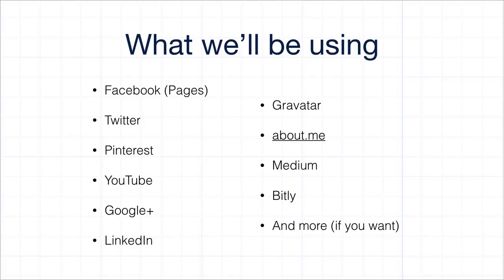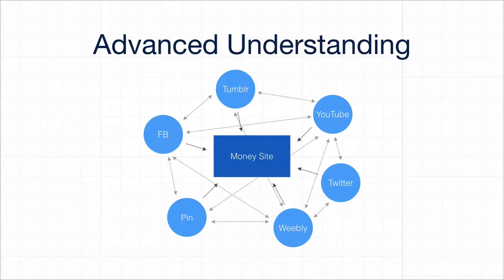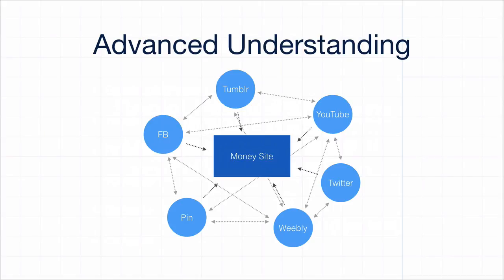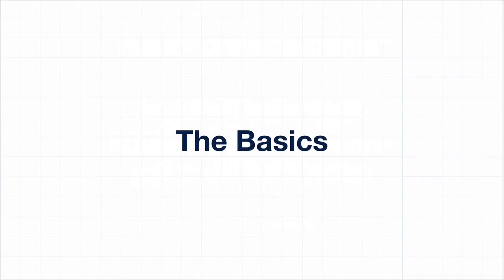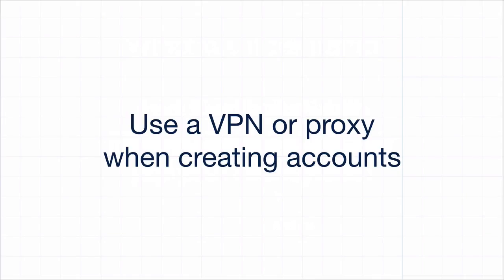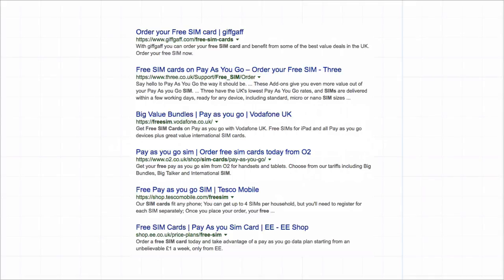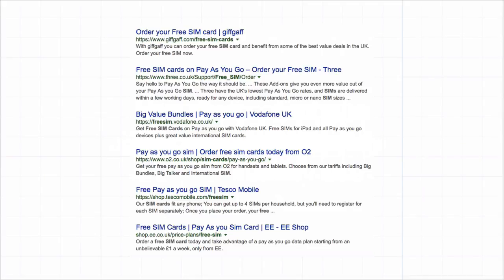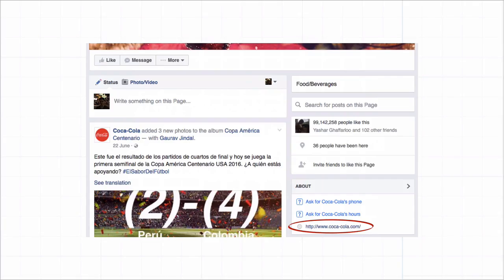3 Social Profiles